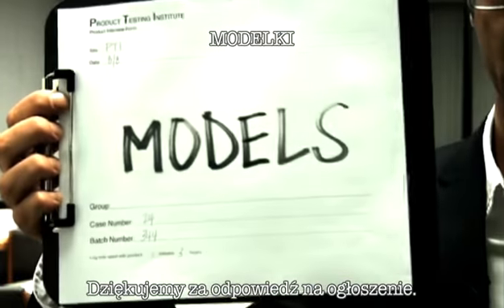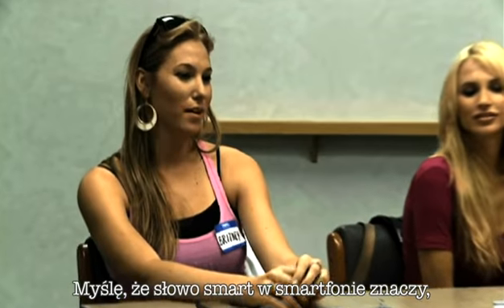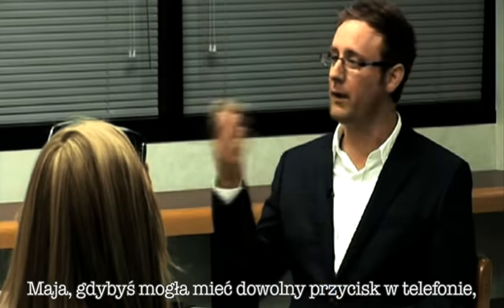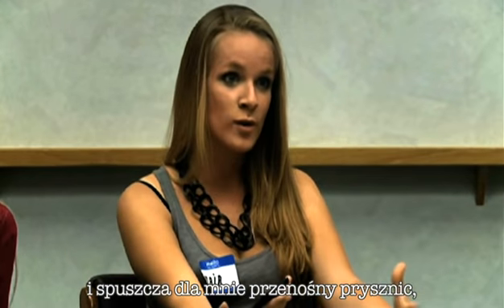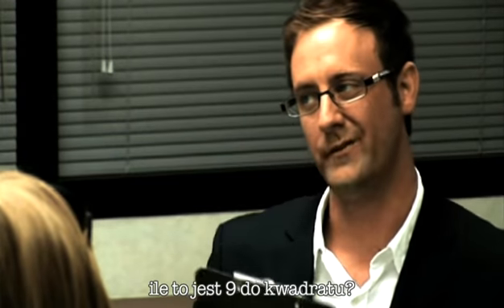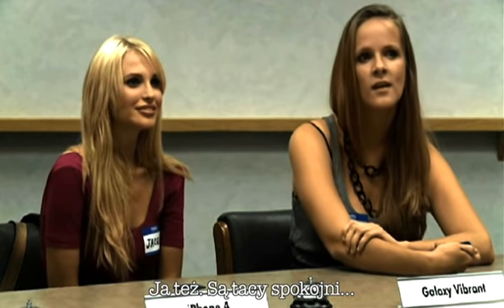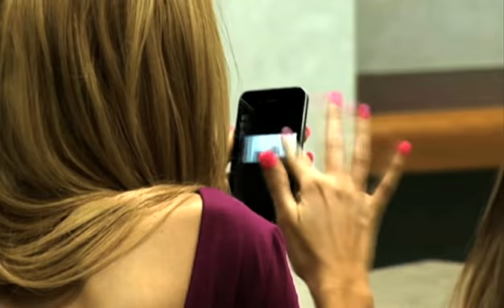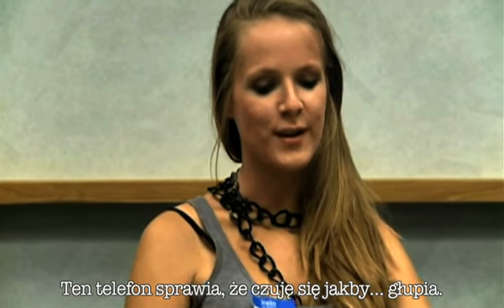Zmagania blondynek ze smartphonem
Nowe metody badania produktów przyszły na świat.